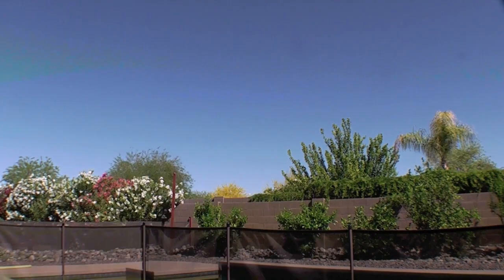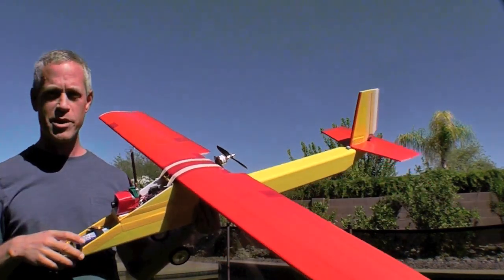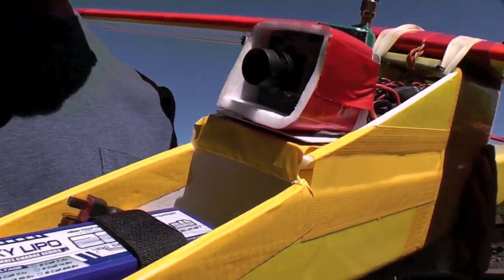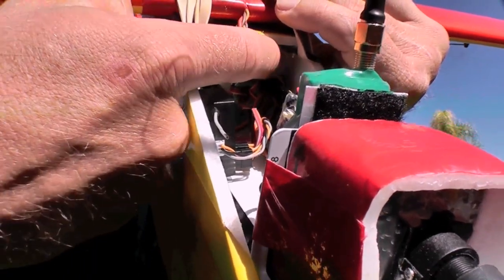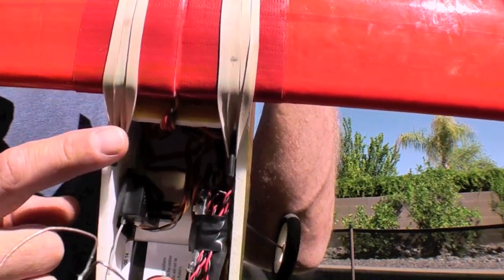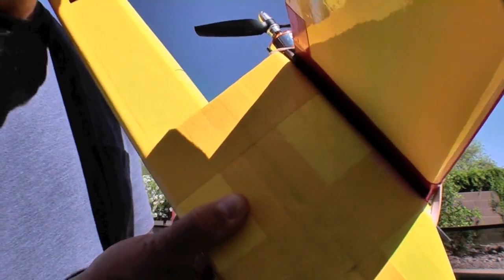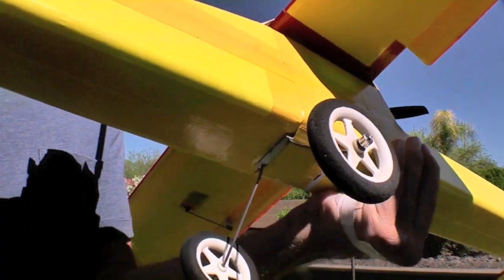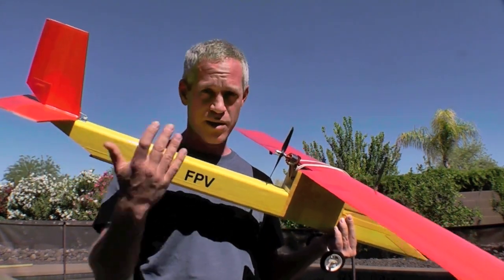AXON FPV - Introduction Video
**See Below For Parts List and Links**

The Axon FPV is a foamboard scratchbuilt light-duty FPV platform good for close to medium distance flying and mild aerobatics.  I find it extremely easy to control and satisfying to fly under FPV.

See my other videos for build details on the Armin Wing, tubular fuselage, and tail section.

2.8mm Wide Angle Lens: